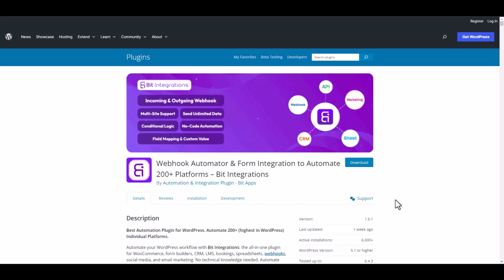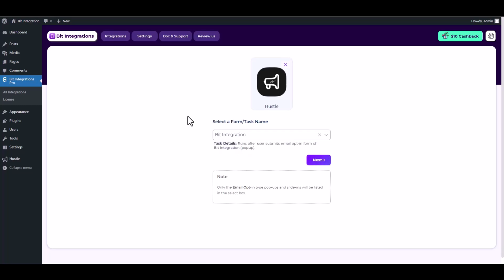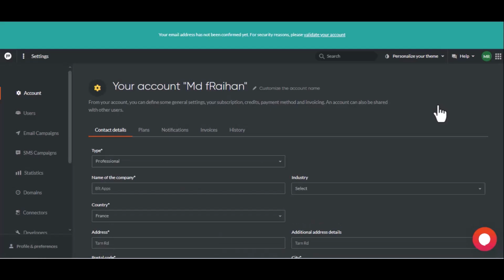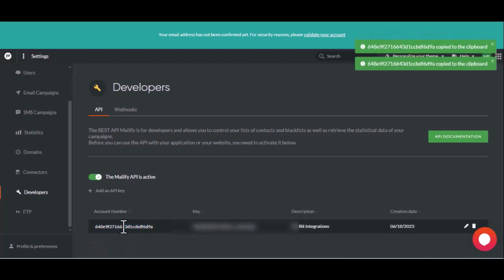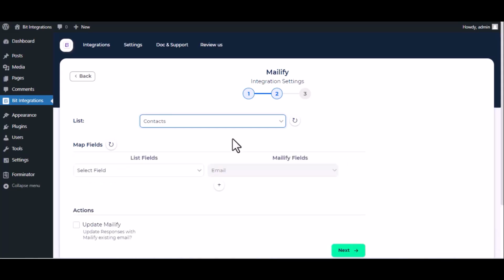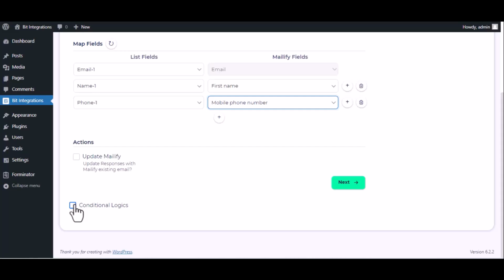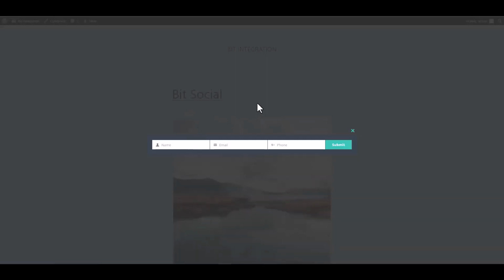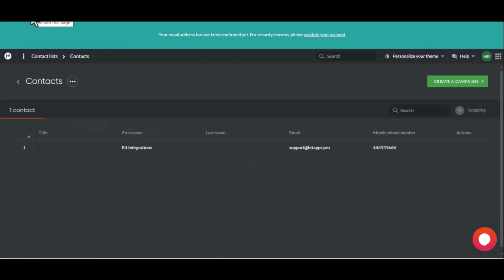Integrating Hustle with Sarbacane | Step-by-Step Tutorial | Bit Integrations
Welcome to our latest tutorial, where we'll unveil the magic of seamless data integration! In this video, we'll guide you through the step-by-step process of integrating Hustle with Sarbacane, the powerful Email Marketing platform, using the versatile Bit Integrations WordPress plugin.

Discover how to effortlessly connect your Hustle with Sarbacane, enhancing your email marketing strategies and streamlining your data management efforts.

Key Highlights:
✅ Detailed tutorial on integrating Hustle  with Sarbacane using Bit Integrations for WordPress.

Whether you're a blogger, business owner, or email marketing enthusiast, this integration empowers you to effortlessly manage and synchronize your Hustle data with Sarbacane's email marketing platform. Join us now to experience the efficiency of seamless data integration!